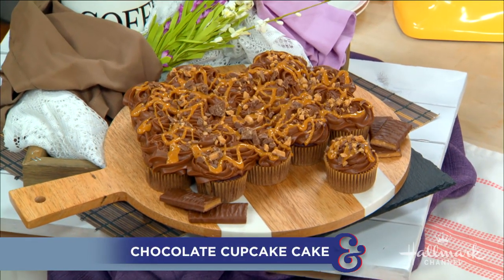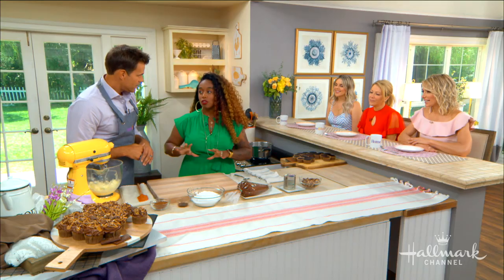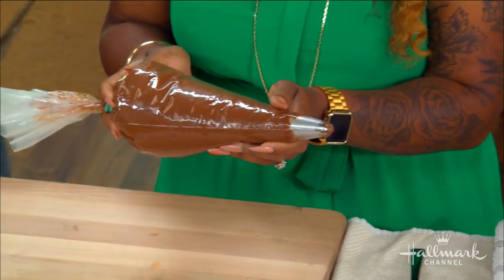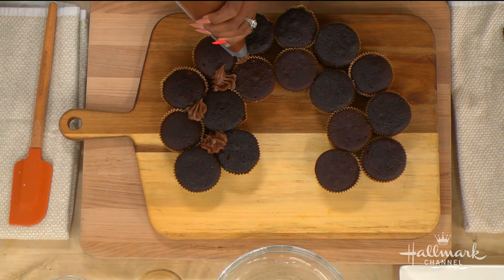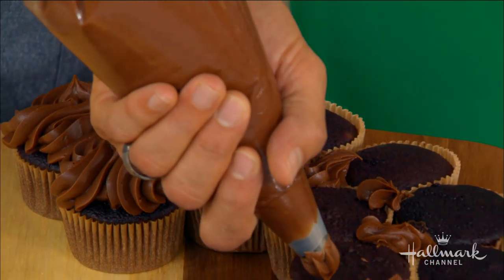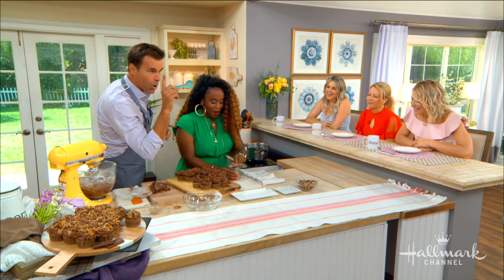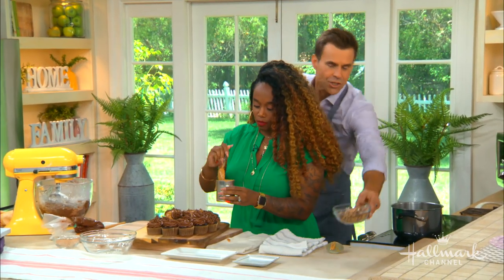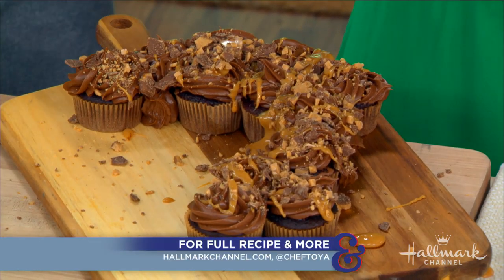Chocolate Cupcake Cake - Home & Family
Chef Toya Boudy makes a super delicious chocolate cream cheese cupcake cake with candy bar topping and homemade caramel.